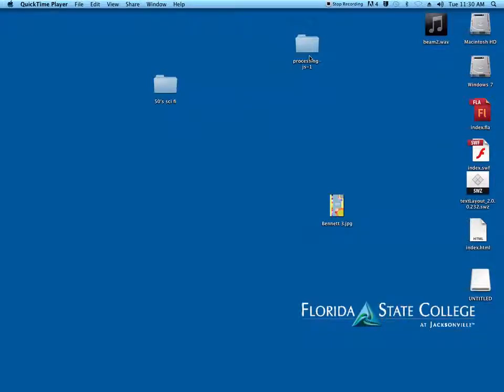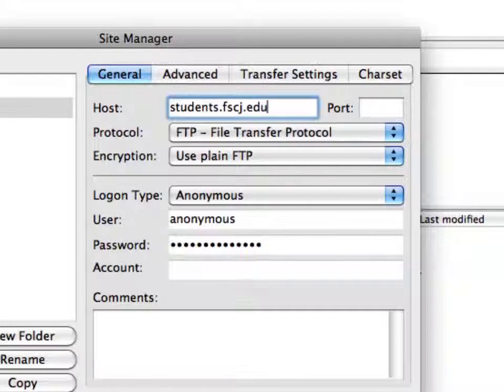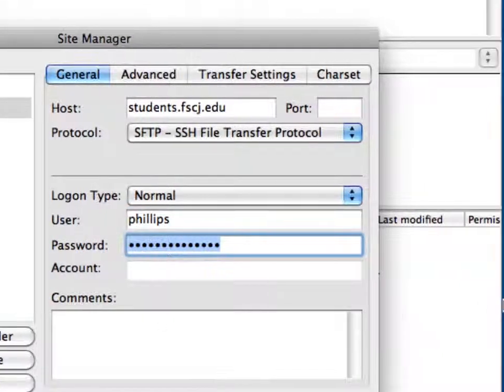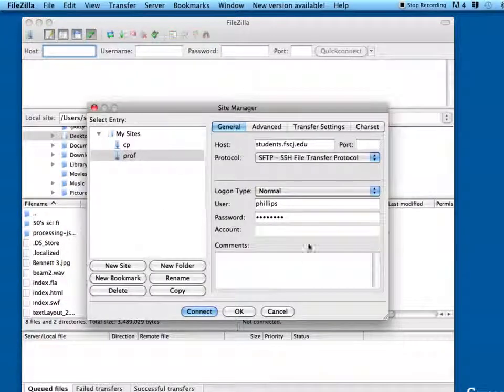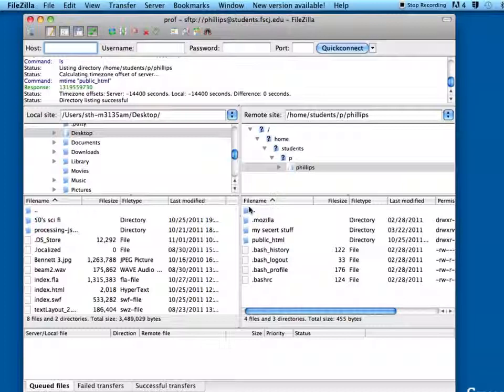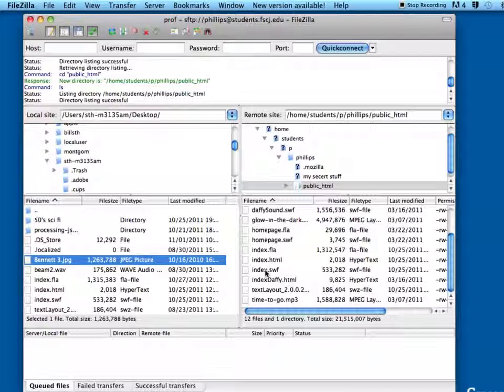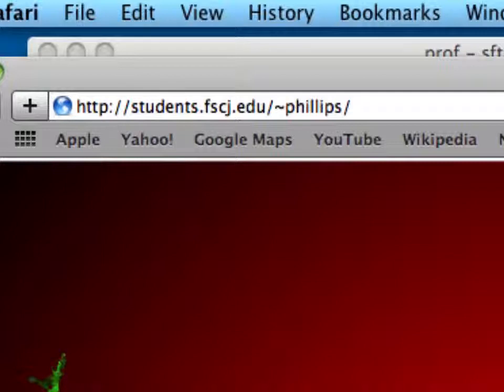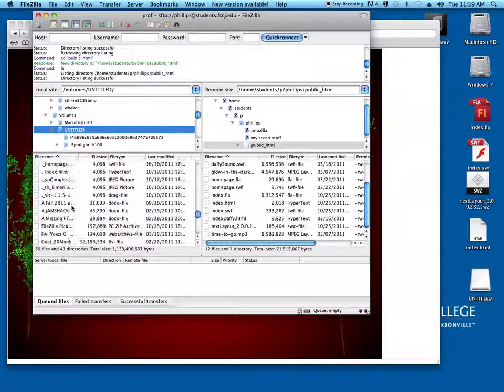DIG2000 FileZilla FTP 1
Lecture/Demo FileZille FTP to students server to create homepage on your website